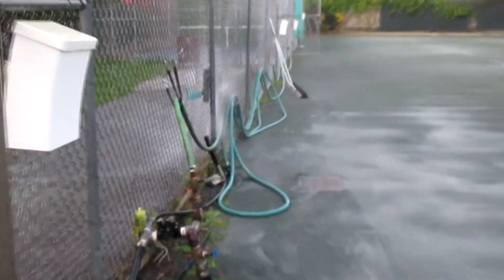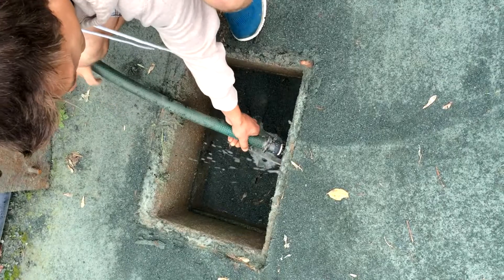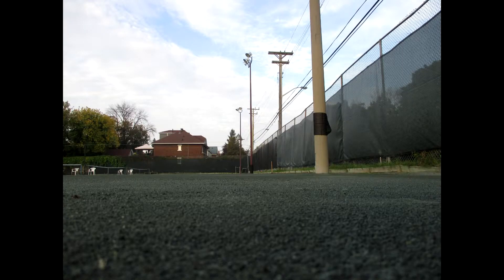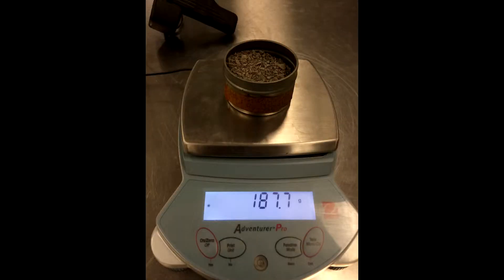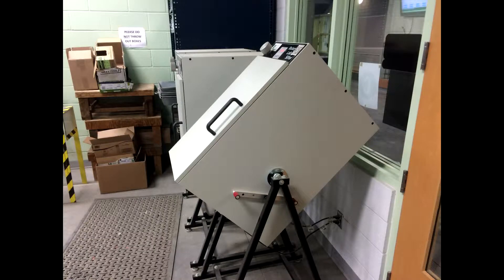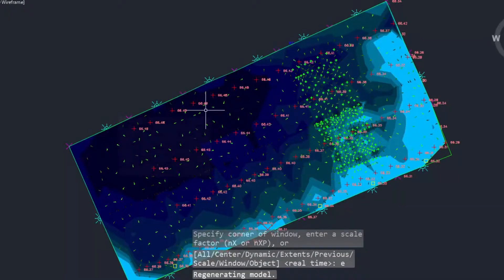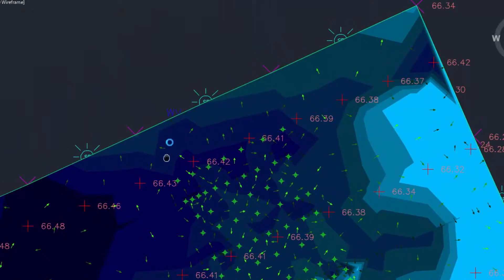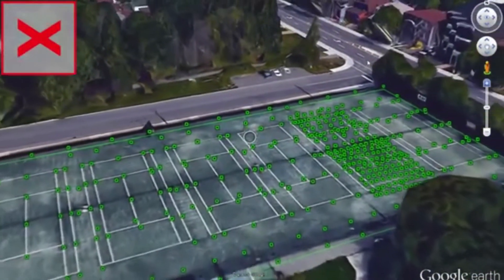2015 Winter: Elmdale Tennis Court (Group 03CF)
This project provides a geotechnical assessment of a clay-based tennis court as well as an examination of the current topography, irrigation and drainage systems therein.  The scope of the project involves the testing of native soil conditions as they relate to permeability. Research includes local topography mapping, borehole sampling of sub base material, and extensive research of the synthetic clay base material.
Group members: Vanessa Dubois, Edmund Hollinworth, Bryan Marquez, Ilana Modulevsky, Zoey Nippard